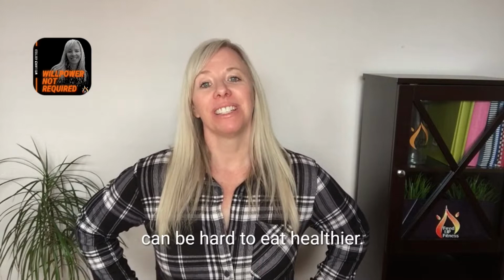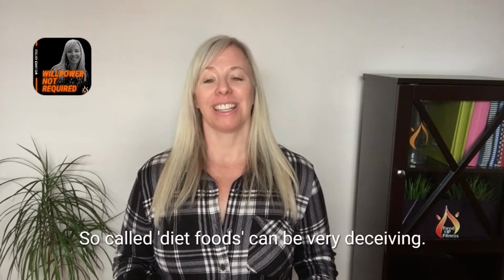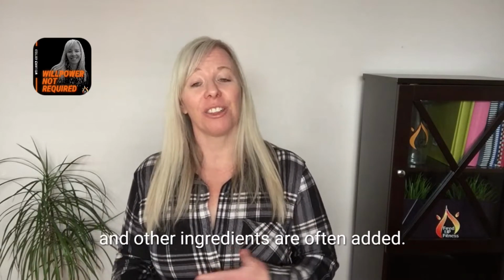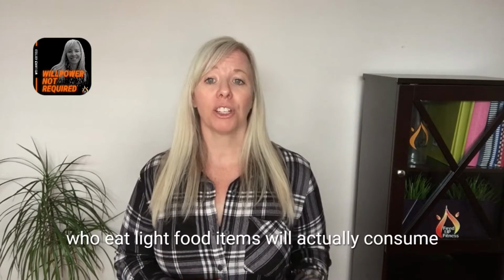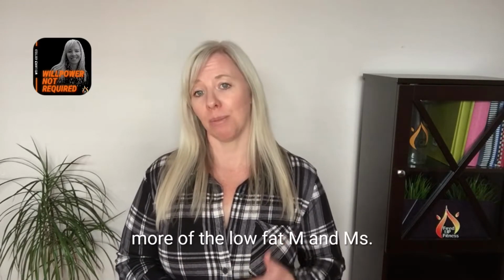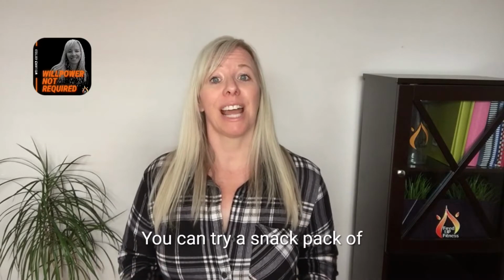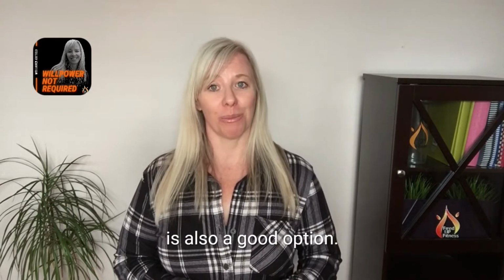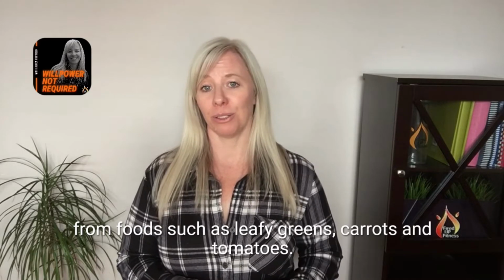Tip #111 - Reduce Your Intake of Reduced Fat Foods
So-called "diet foods" can be very deceiving.

They’re covered with labels reading fat-free, low-fat or low calorie and seem like a no-brainer choice when you are trying to lose a little weight.

However there are issues with including these types of foods in your diet. Listen to today's episode to learn more.

Other episodes referenced:

Tip #2 - Make A Grab-and-Go Snack List